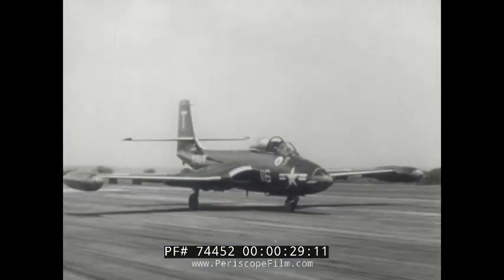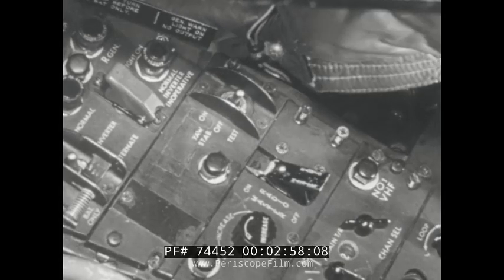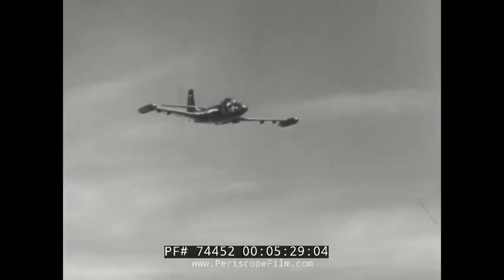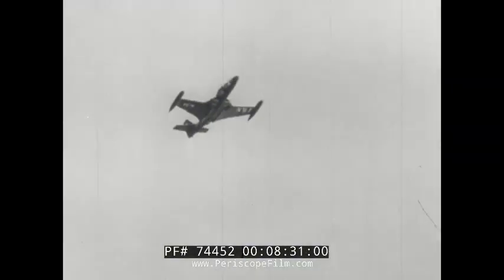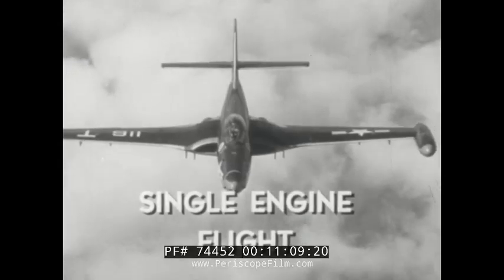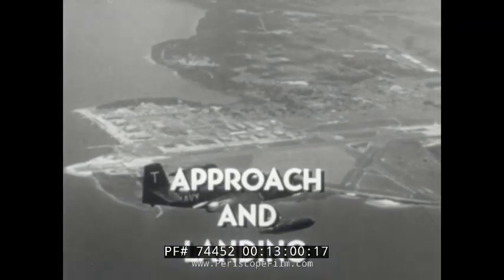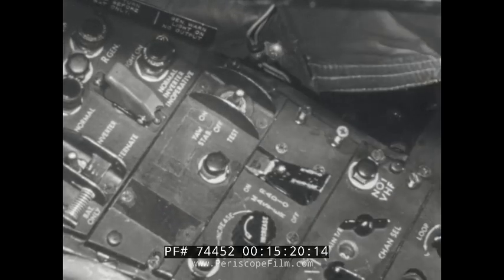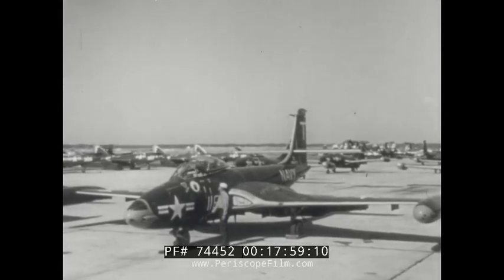" THE F2H-2 BANSHEE " U.S. NAVY AVIATOR PRE-FLIGHT CHECKOUT & FLIGHT OPS PILOT TRAINING FILM 74452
A training film made for the U.S. Navy by McDonnell, this movie covers normal flight, take-off and climb, maneuvers, single engine flight, approach and landing, and securing the aircraft.  The McDonnell F2H Banshee was a single-seat carrier-based jet fighter aircraft deployed by the United States Navy and United States Marine Corps from 1948 to 1961. It was one of the primary American fighters used during the Korean War and was the only jet-powered fighter ever deployed by the Royal Canadian Navy, serving the RCN from 1955 until 1962. The aircraft's name is derived from the banshee of Celtic mythology.

The F2H-2 Banshee film provides a comprehensive guide on aircraft operations, covering taxiing, takeoff, flight characteristics, single-engine operation, and landing procedures. It begins with taxiing techniques, emphasizing fuel conservation, maneuvering, and crosswind handling, followed by a detailed takeoff checklist and execution, including engine settings, acceleration, and optimal takeoff speeds. The film then explains climb procedures, normal flight behavior, stall and spin characteristics, and high-speed maneuverability. A section on single-engine flight discusses shutdown, restart procedures, and fuel efficiency. The landing segment covers approach speeds, flap and gear deployment, touchdown techniques, and braking procedures. In case of a wave-off, pilots must execute a go-around by advancing the throttle and retracting the landing gear at a safe altitude. Post-flight procedures include securing the aircraft, shutting down the engines, and ensuring all systems are off. The film concludes by reinforcing the importance of the flight handbook for further mastery of the Banshee's operations.

0:27: Overview of the F2H-2 Banshee film, covering taxiing, takeoff, flight, single-engine operation, and landing.
0:43: Taxiing procedures: fuel conservation, maneuvering, and crosswind handling.
1:34: Takeoff checklist: pre-takeoff checks, flap positions, and yaw stabilizer test.
3:00: Takeoff execution: engine settings, acceleration, and takeoff speed at 105 knots.
4:08: Climb procedures: gear management, flap retraction, and fuel-efficient speeds.
5:11: Normal flight and stall characteristics: warnings and recovery methods.
7:09: Spin characteristics: behavior, altitude loss, and recovery.
9:16: Maneuverability and high-speed flight: handling in dives and rolls.
10:58: Single-engine flight: shutdown, restart, and fuel efficiency.
12:59: Landing procedures: approach speeds, flap/gear deployment, and braking.
15:43: Three-point attitude established; brakes applied evenly.
15:48: Normal landing technique for tricycle gear; minimal steering needed.
16:00: Banshee proven as a carrier aircraft; pilots maintain control post-landing.
16:20: Wave-off procedure: throttle to 100% RPM, gear retracted at safe altitude.
16:44: Go-around requires approximately 240 lbs of fuel.
16:51: Post-flight: chocks placed, inlet screens installed.
17:02: Engine shutdown: throttles off, fuel stopped for both engines.
17:19: Switches for radio, battery, and other systems turned off.
17:33: Duct doors managed post-cooling; battery switch adjusted.
17:50: Air inlet guards inserted; aircraft tied down.
17:56: Film covers taxiing and flight; pilots urged to consult the handbook.